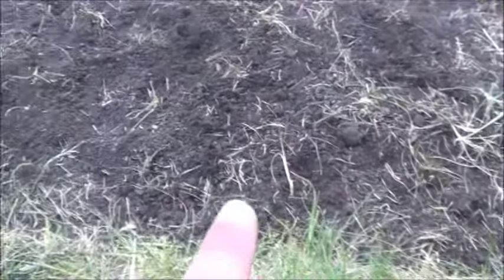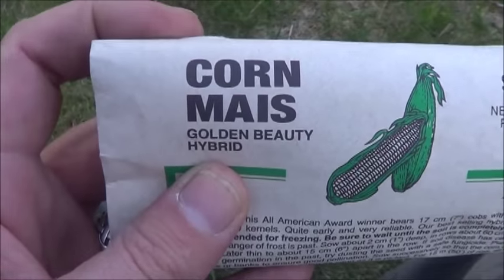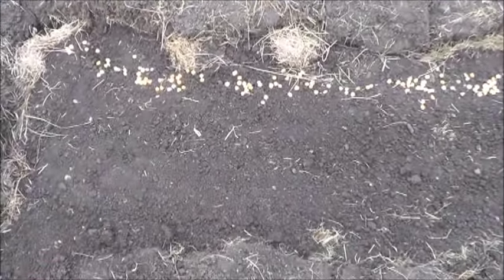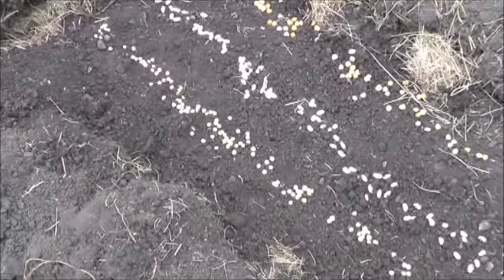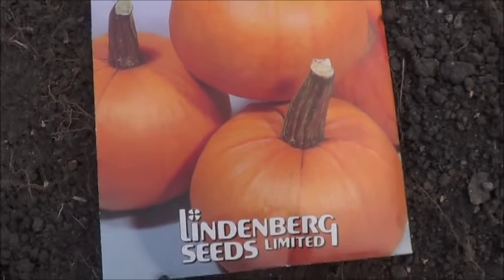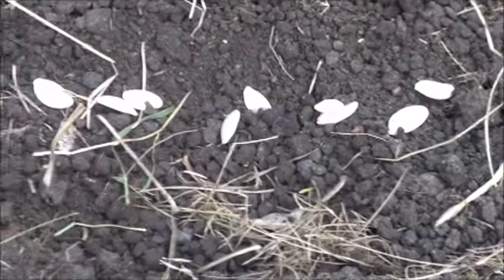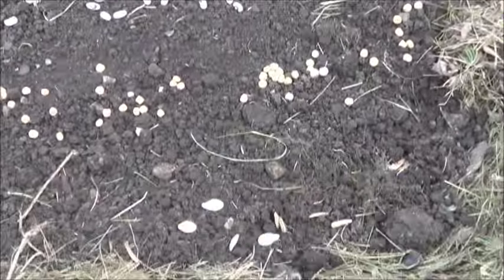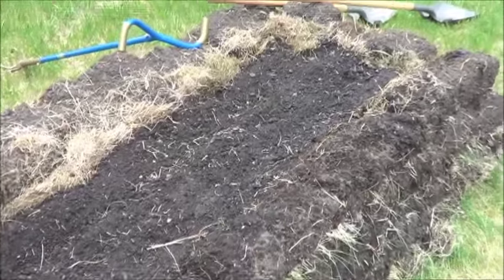Four Sisters in the Bunker or Planting the Raised Garden Bed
Well, it's kind of a garden crafting video, sort of ...
The basic starting point for this raised bed was the 3 sisters idea but it really didn't take me long to wander away from there.  The back row is corn, followed by beans, then peas and finally some squash.  I've gone with four different pumpkin types and I'm quite excited to see what comes of it all!
Yup, can't wait to see the garden develop this year.  Thanks for joining in this bit of the adventure and happy harvests!  :-)